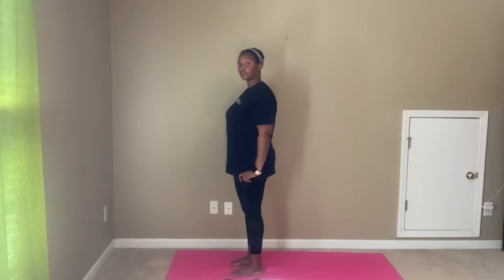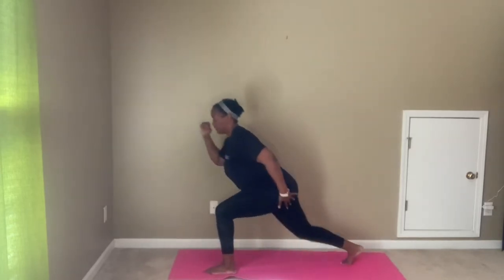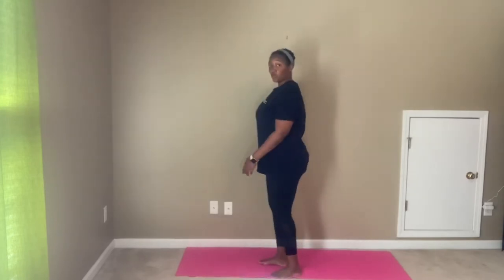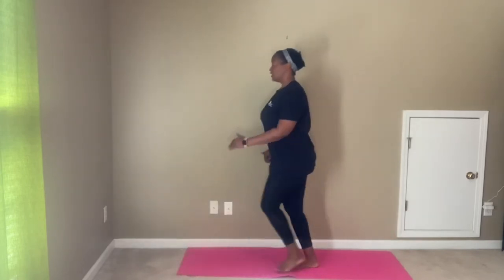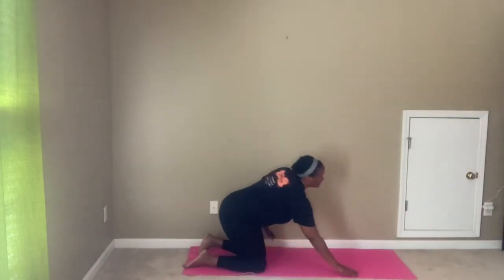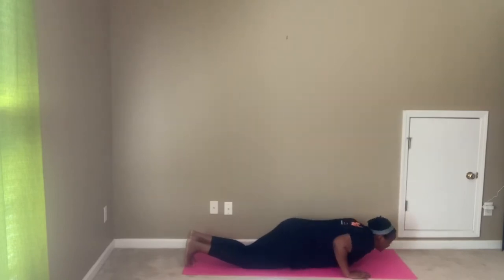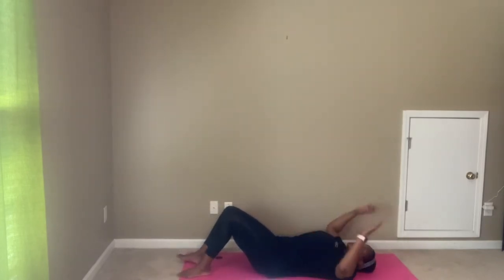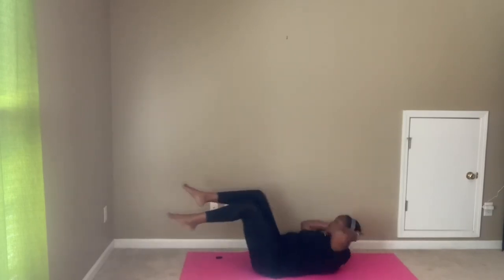Boot Camp with Larissa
For today's workout, you will need a mat and some space. Be mindful of your movements. If it doesn't feel right for you, don't do it.

The Workout
1. Reverse Lunge to High Knees
Option, Reverse Lunge with Knee Lift
Option, Reverse Lunge to High Knees
2. Lateral Squats to Jumping Jacks
Option, Lateral Squats only
Option, 2 alternating Lateral Squats to 2 Jumping Jacks
3. Walking Lunges
Option, Alternating stationary forward lunges
Option, Walking Lunges across the floor
4. Push Ups to Plank Jacks
Option, 2 Kneeling Push Ups to 2 Plank Step Outs
Option, 2 Kneeling Push Ups to 2 Plank Jacks
5. Bicycle Crunch
Option, alternating cross crunch with bent knee
Option, bicycle crunch

Each exercise can be performed for 30-45 seconds. Allow a few seconds to transition between each exercise and allow for 30-60 seconds between rounds. Repeat 2 times for a 10 minute workout. The conditioning phase for this workout can last anywhere from 10-30 minutes. After you have completed your final round of exercises, remember to cool down and stretch for 5-10 minutes.